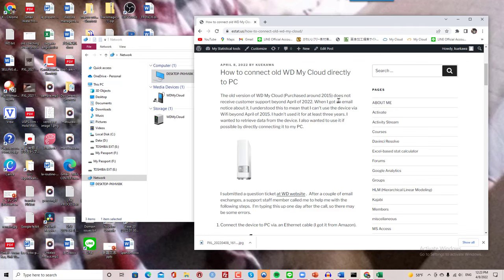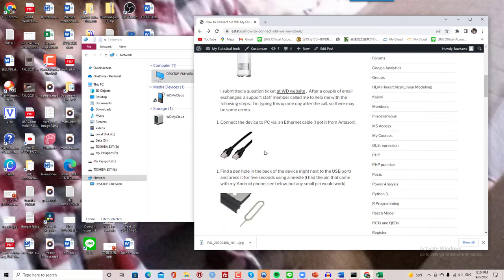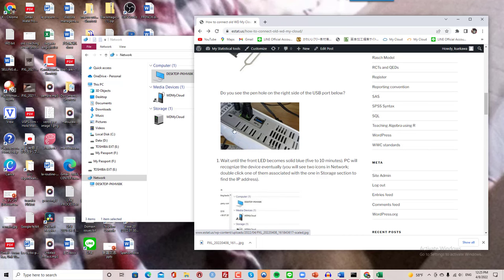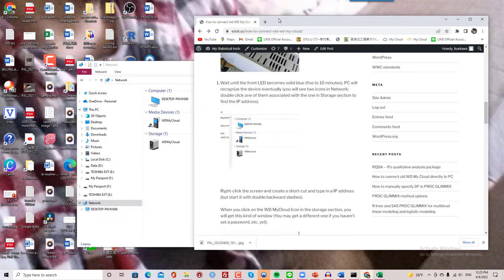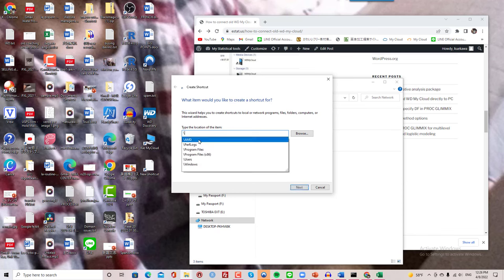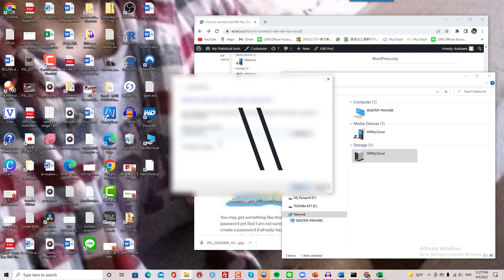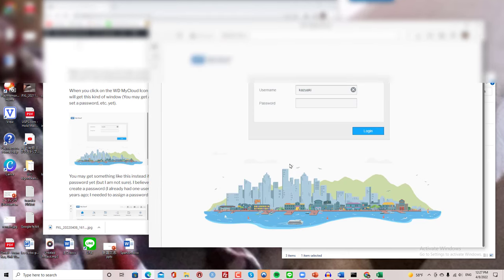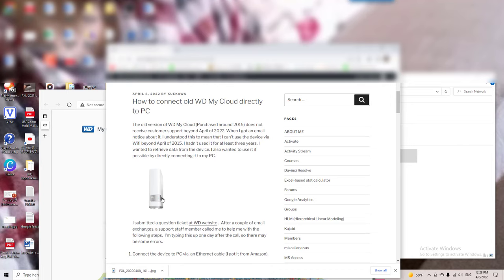How to connect old WD My Cloud directly to PC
The old version of WD My Cloud (Purchased around 2015) does not receive customer support beyond April of 2022. When I got an email notice about it, I understood this to mean that I can't use the device via Wifi beyond April of 2015. I hadn't used it for at least three years. I wanted to retrieve data from the device. I also wanted to use it if possible by directly connecting it to my PC.

A WD support person helped me and I took notes. Here is the blog version of the description: